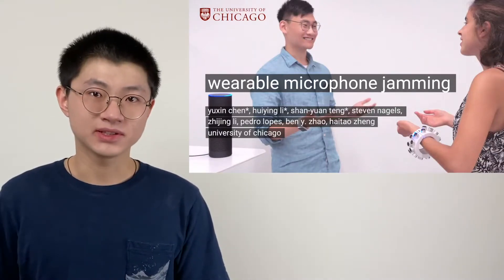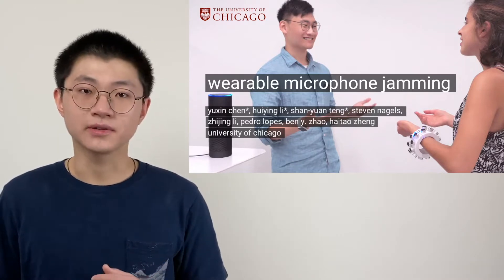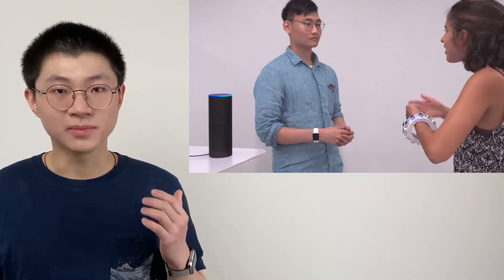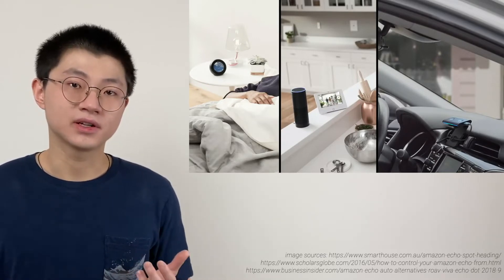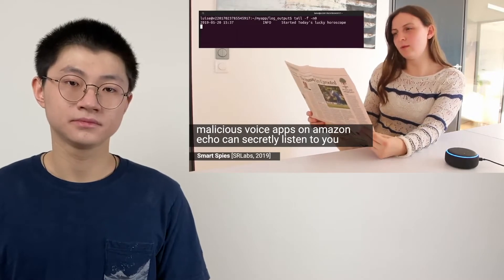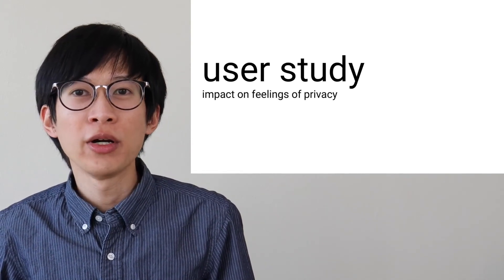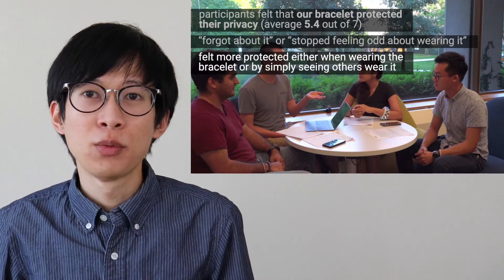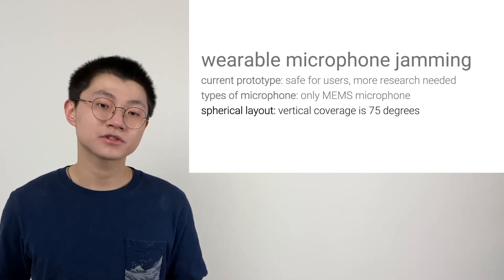Wearable Microphone Jamming (CHI2020 Talk)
We engineered a wearable microphone jammer that is capable of disabling microphones in its user’s surroundings, including hidden microphones. Our device is based on a recent exploit that leverages the fact that when exposed to ultrasonic noise, commodity microphones will leak the noise into the audible range. By making it wearable, our jammer outperforms existing approaches with an improved coverage and less blind spots.

This work is a cooperation between SAND lab and HCI lab at the University of Chicago.

This work is published at ACM CHI 2020 (full paper) and it has received a Best Paper Honorable Mention.

"Wearable Microphone Jamming" by Yuxin Chen∗, Huiying Li∗, Shan-Yuan Teng∗, Steven Nagels,  Pedro Lopes,  Ben Y. Zhao,  Haitao Zheng.∗ equal contribution